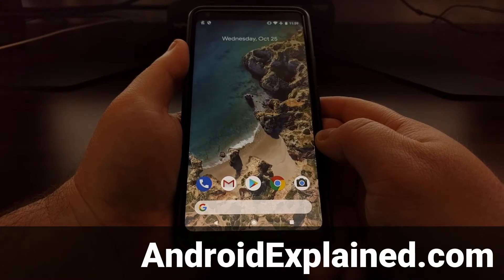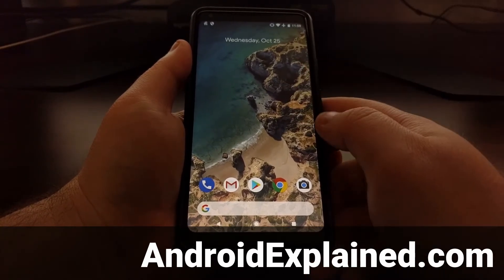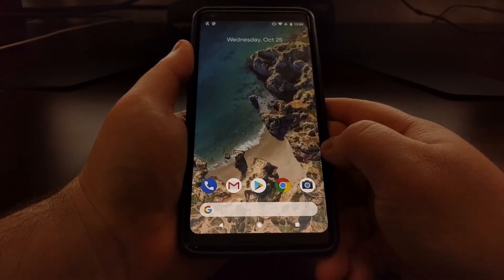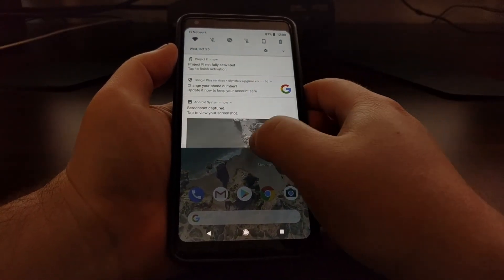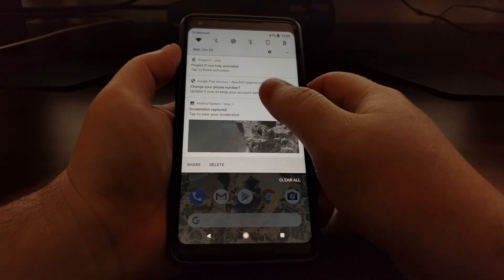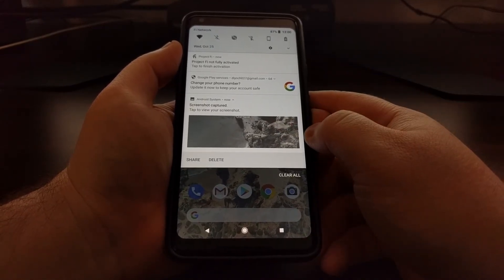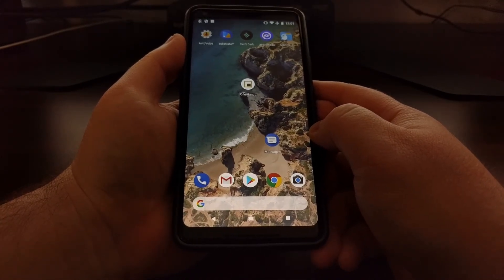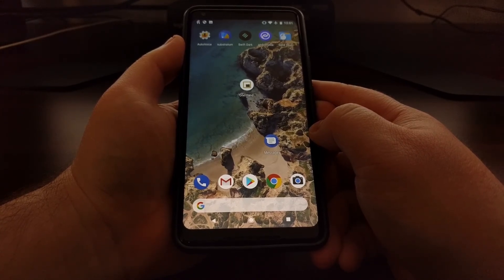Pixel 2 | Taking a Screenshot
You can follow these easy steps below if you want to take a full screenshot on the new Google Pixel 2 and the Pixel 2 XL.